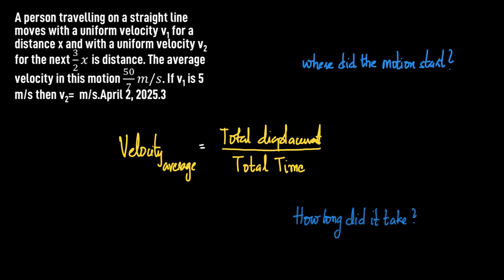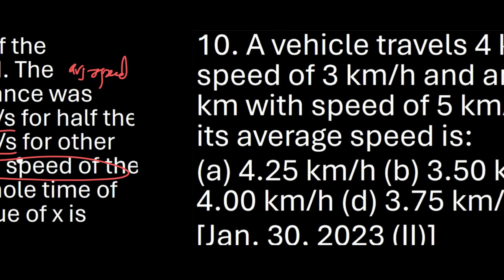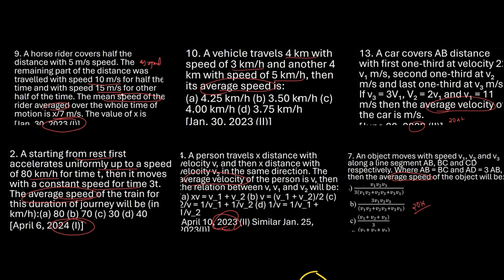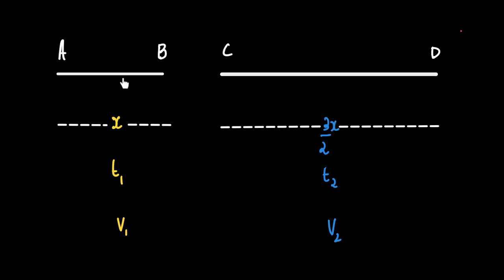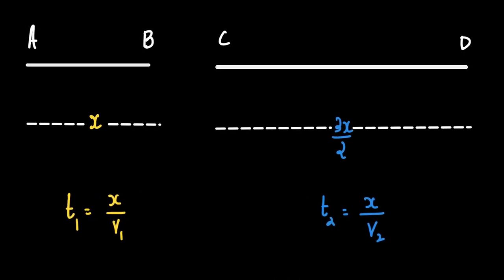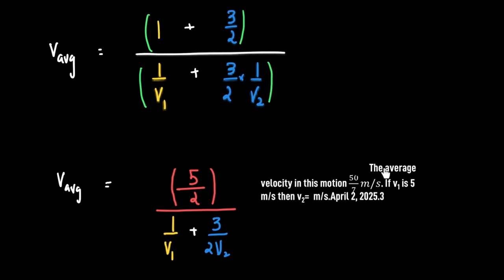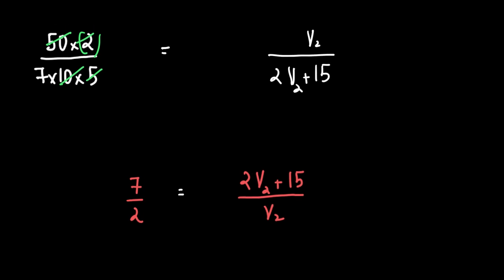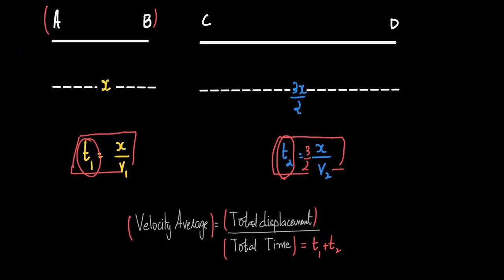A person travelling on a straight line moves with a uniform velocity v1 for a distance x and with a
A person travelling on a straight line moves with a uniform velocity v1 for a distance x and with a uniform velocity v2 for the next 3/2 𝑥 is distance. The average velocity in this motion 50/7 𝑚/𝑠. If v1 is 5 .